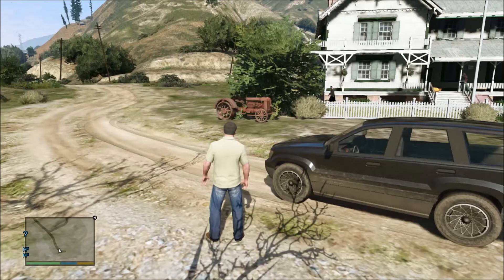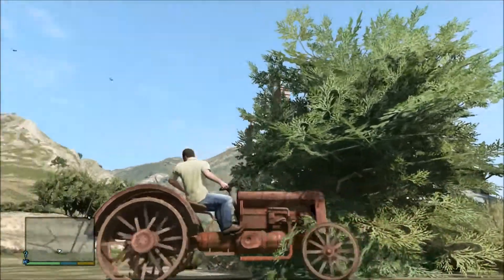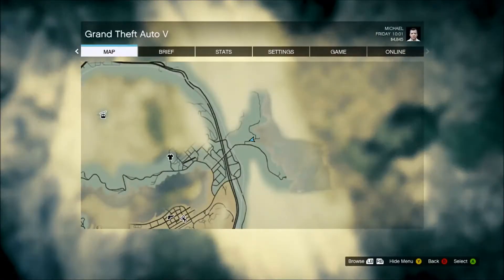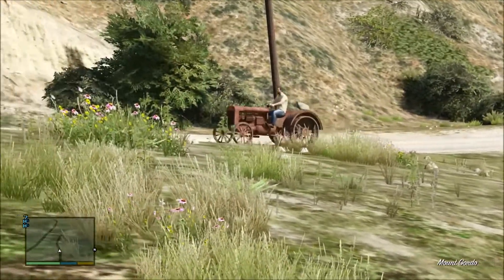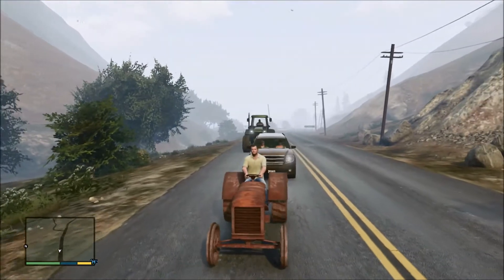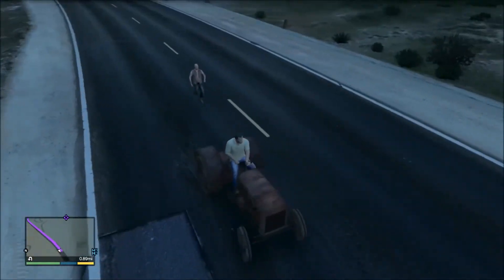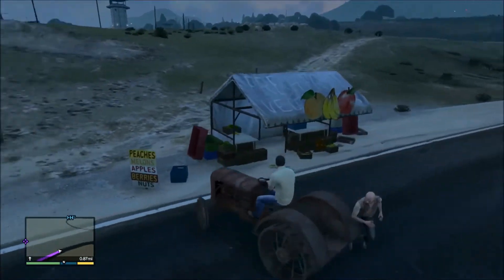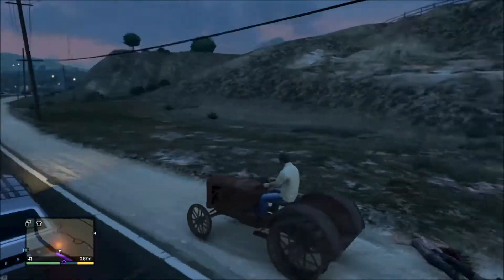GTA 5 Very Old Tractor Location And Gameplay GTA V Secrets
Want to drive a very old rusty tractor around in GTA 5? Well your in luck I'm going to show the location of where to find the rusted old tractor and show you some gameplay footage of mine. Enjoy!

GTA 5
GTA V
Very Old Tractor Location
Rusty Tractor Location
Rusted Tractor Location
Grand Theft Auto Five
Secrets
Easter egg
GTA 5 Old Tractor
GTA V Old Tractor